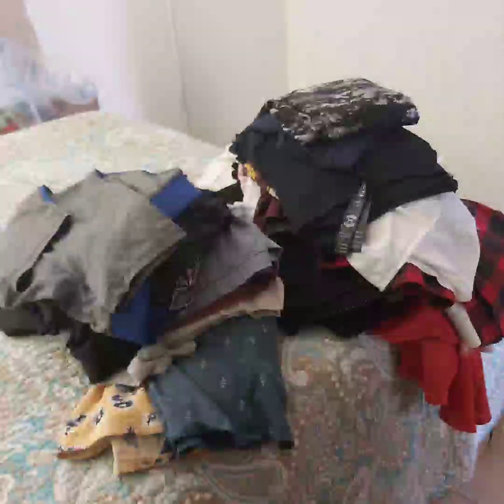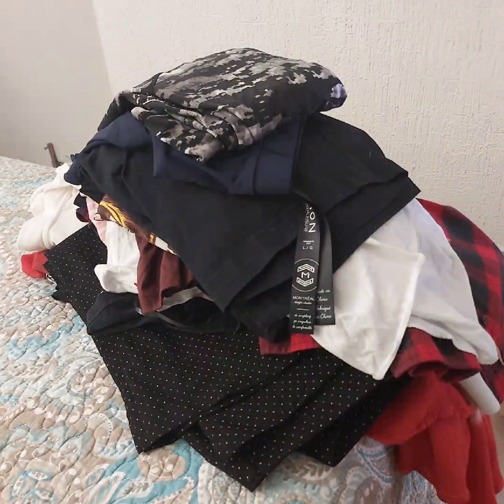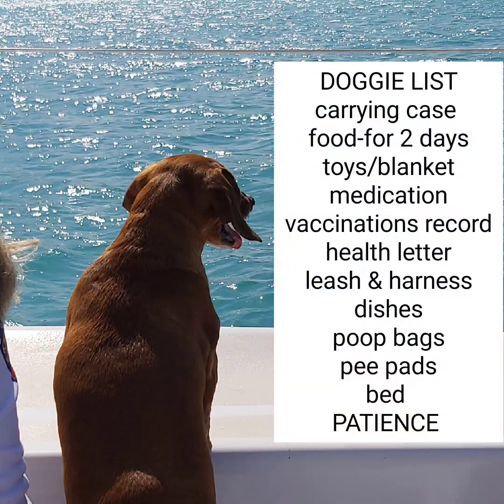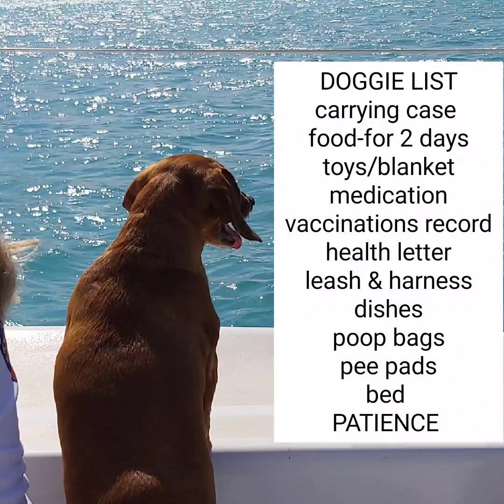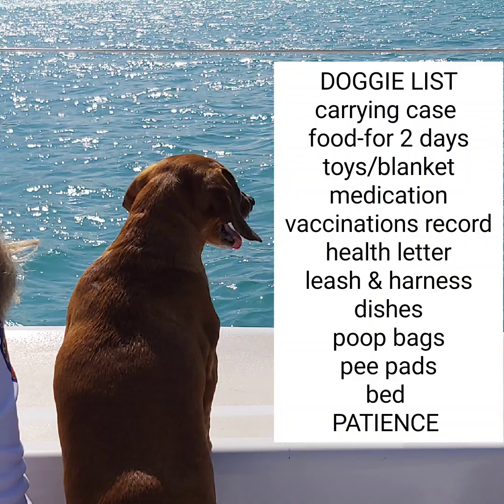Long Term Travel Packing | What to bring and what to leave?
In this video, we are giving you some tips for our process of determining what goes in the suitcase and what stays home when you are preparing for a long term stay in Mexico.  We are snowbirds and we spend 6 months in Puerto Morelos, Mexico and 6 months in Canada and we have learned some things about what to bring along and what we don't need to bring.  Come on and I will show you what questions you need to ask yourself when you are planning a longer term stay away from home.